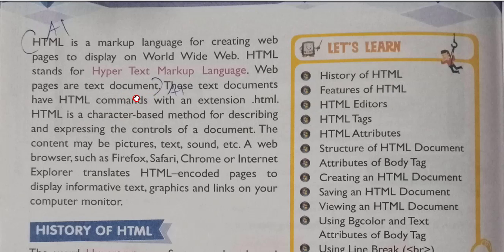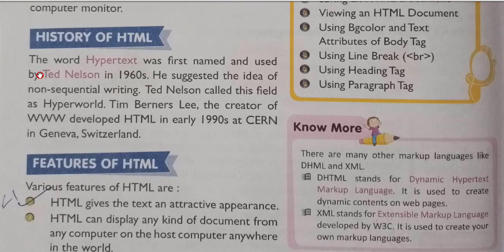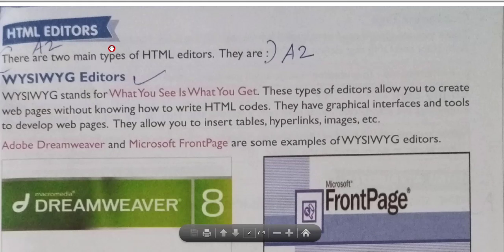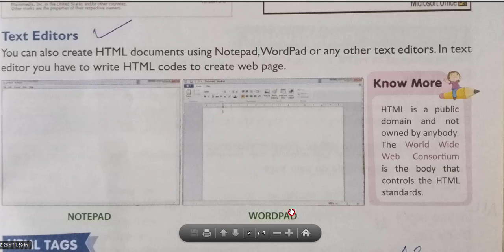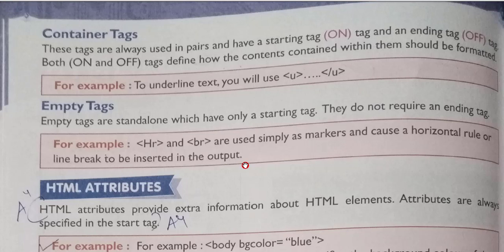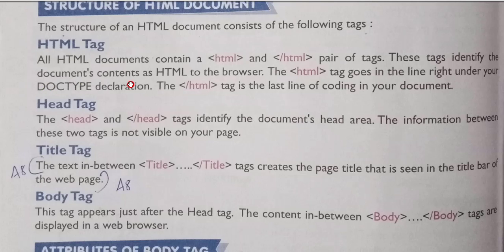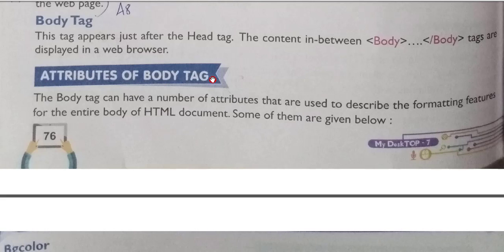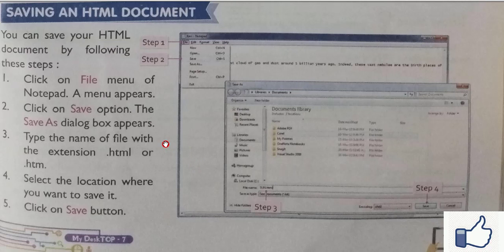HTML : An Introduction Class 7 Chapter 7 Part-1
1. Html Introduction.
2. History of HTML
3. Features of HTML
4. What are HTML Editors
5. Types of HTML Editors.
6. What are HTML Tags.
7. Types of HTML Tags
8. Container  Tags & Empty Tags.
9. HTML Attributes
10. Structure Of HTML Document.
11. Attributes of Body Tag.